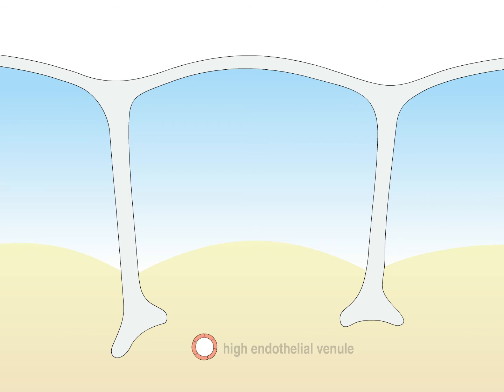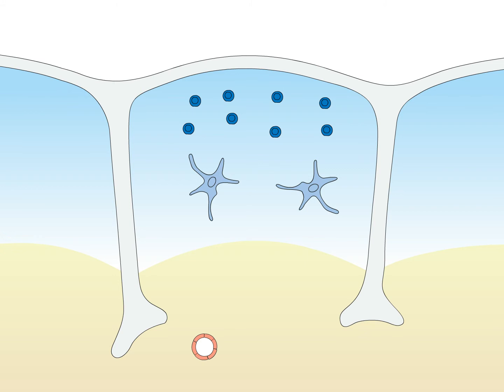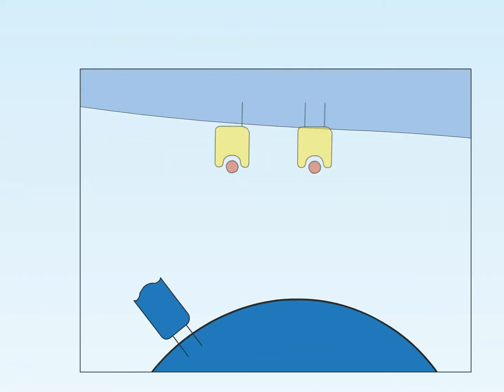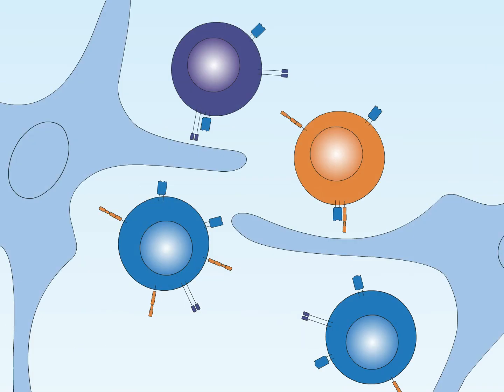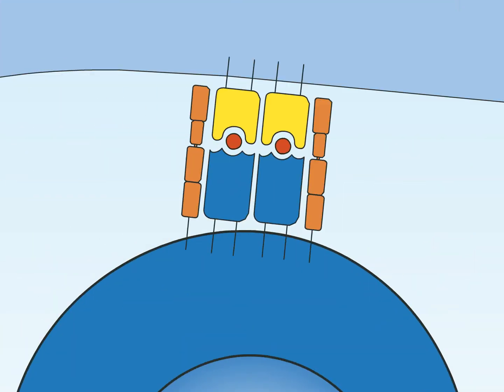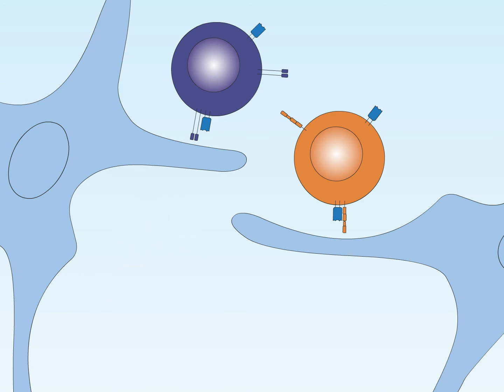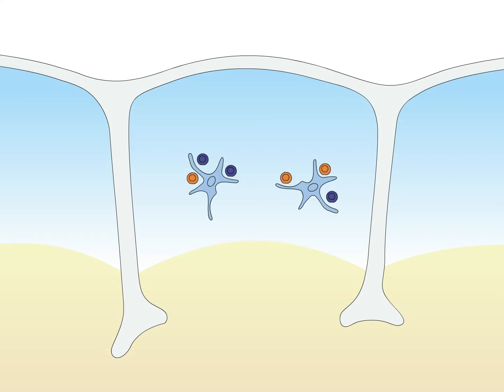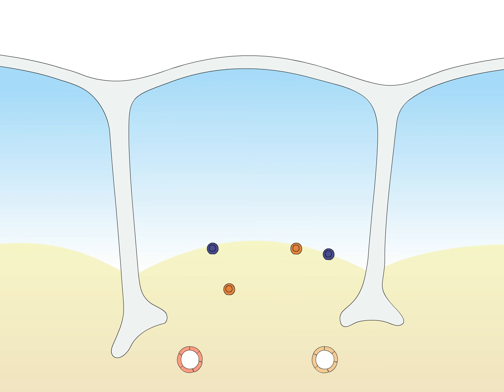III 7 1 T Cell Development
Descripciones gráficas en video de diferentes procesos inmunologicos / Graphical descriptions in video about any inmunological processes